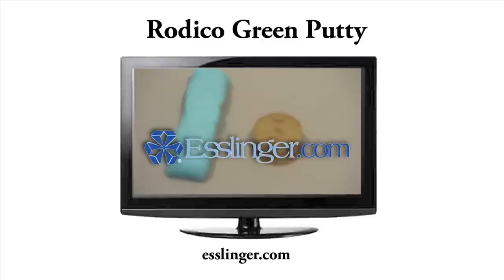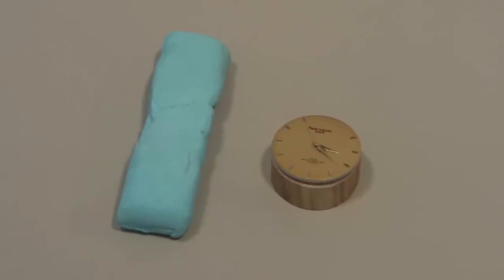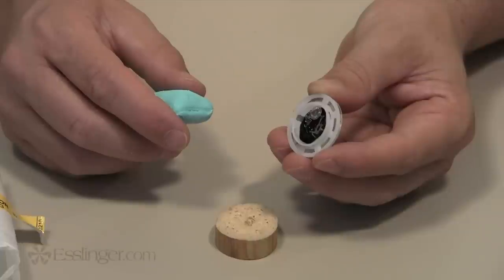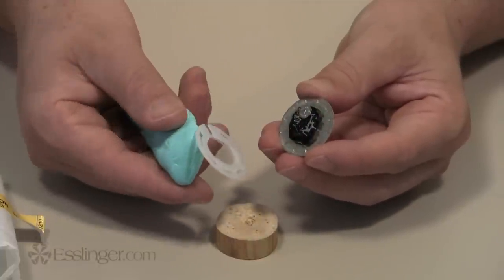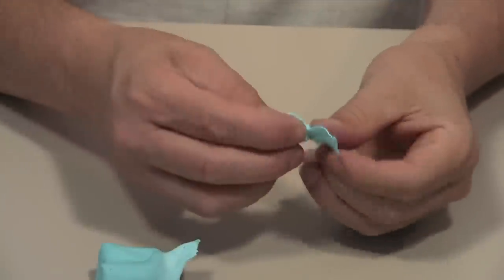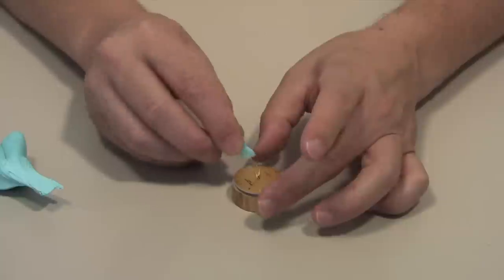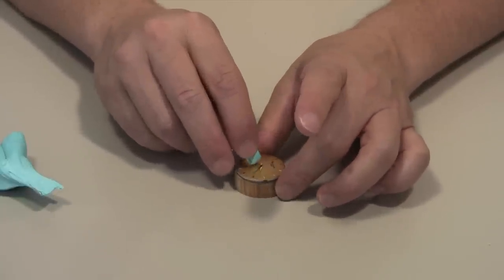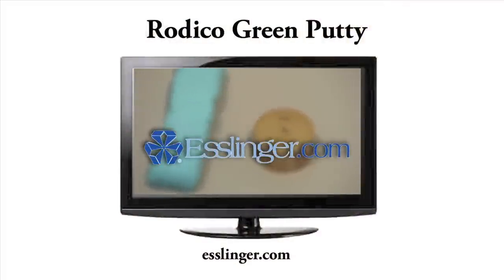Rodico Watchmaker Putty and Cleaner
This is a special cleaning putty designed for watchmaker's to use when cleaning balance pivots, and removing fingerprints and stains from watch parts like plates, bridges, dials, and hands. It also works well when you need to remove excess oil from watch jewels, and helps with removing broken pivots from the jewels. It is a great product for cleaning precision watch parts and small gears.

 • Great for cleaning balance pivots
 • Removes finger prints and stains from small watch parts
 • Removes excess oil from watch jewels
 • Helps remove broken pivots